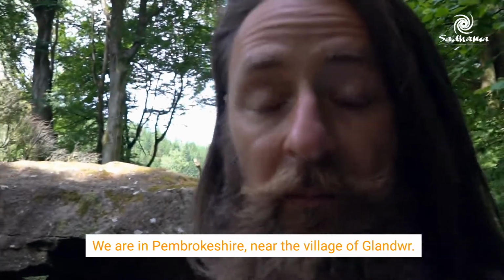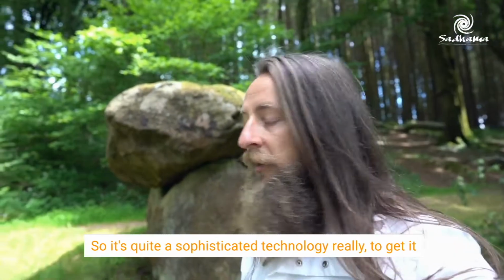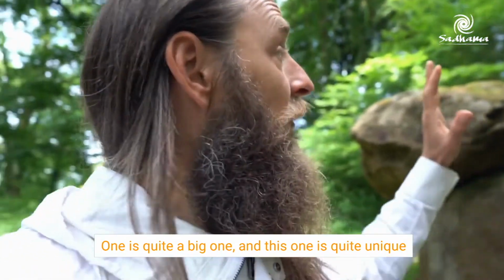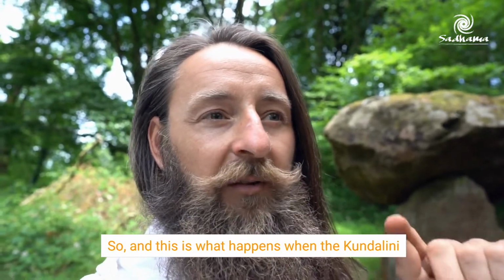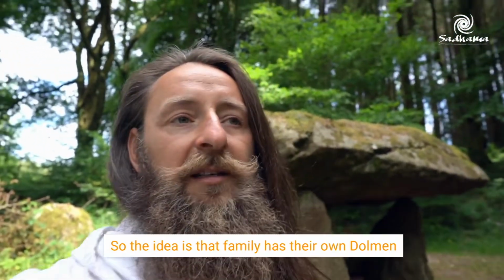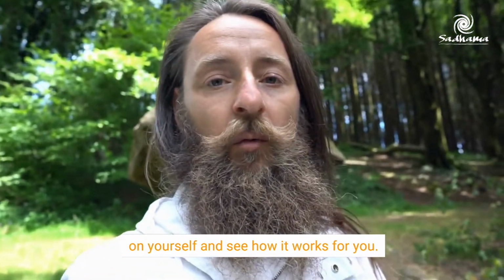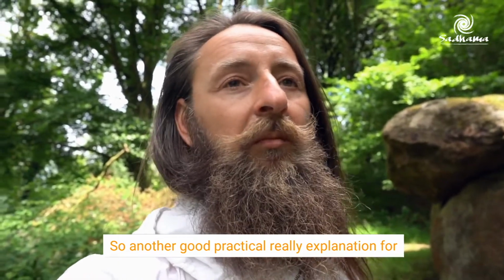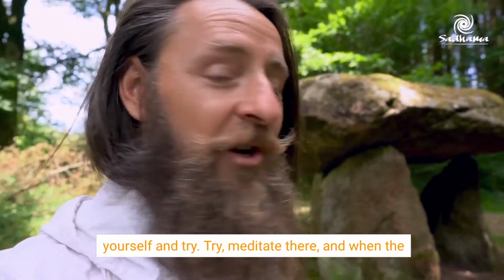Mystery of the Dolmens. Secrets and untold story of the rock chambers spread all over the world.